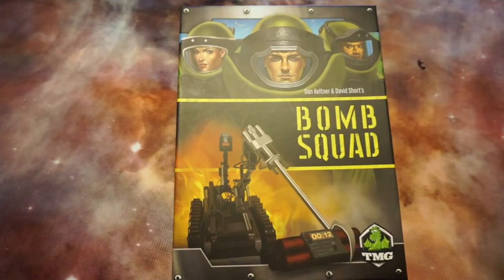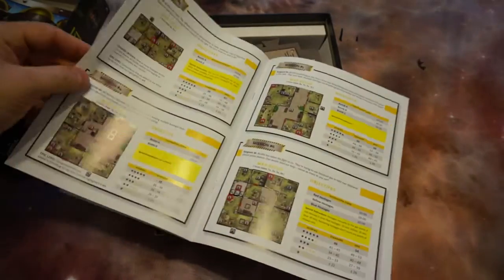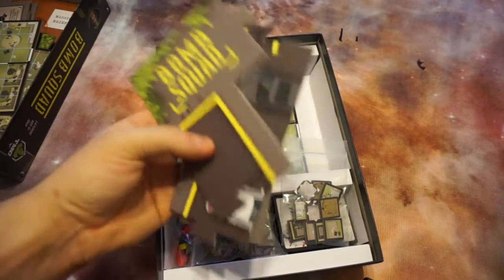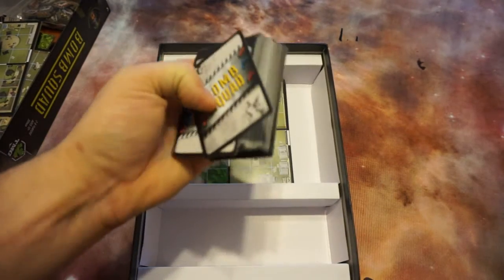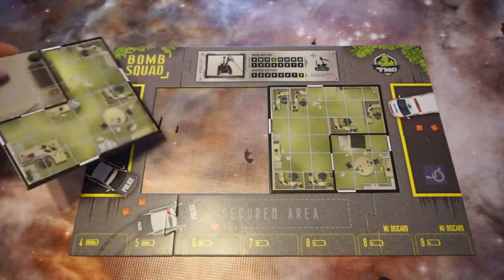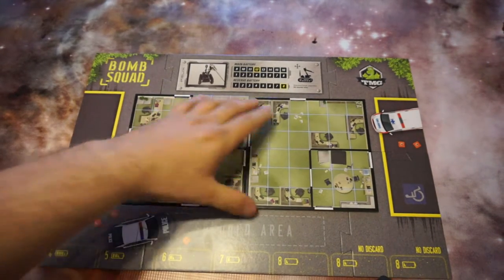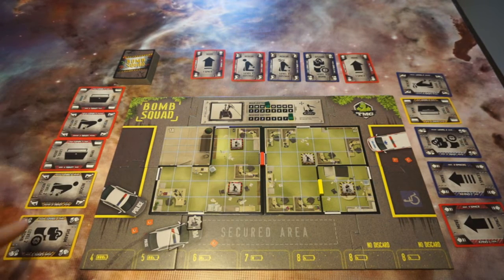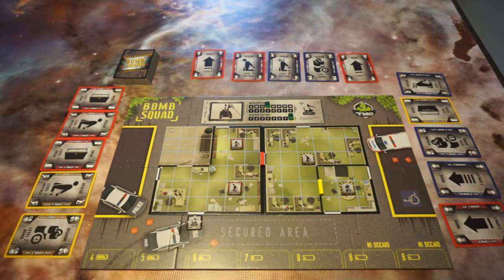Left Hand Reviews #57 - Bomb Squad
Work against the clock to program your robot and diffuse the bombs before they detonate. This is a fast-paced deduction game based on the Hanabi system.

Intro - 0:00
Unboxing and Components - 1:23
Rules Overview - 5:38
Final Thoughts - 14:03